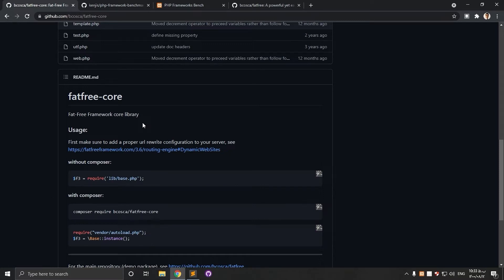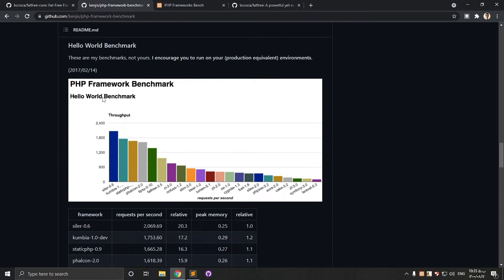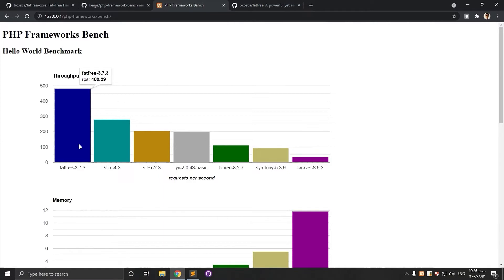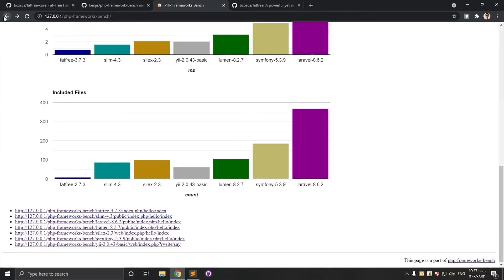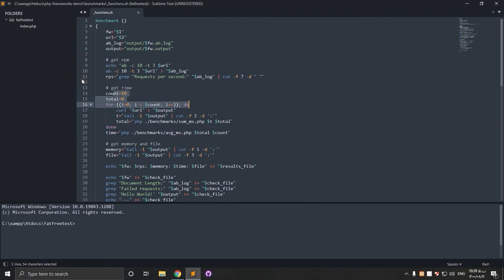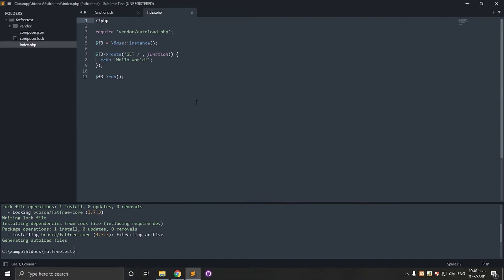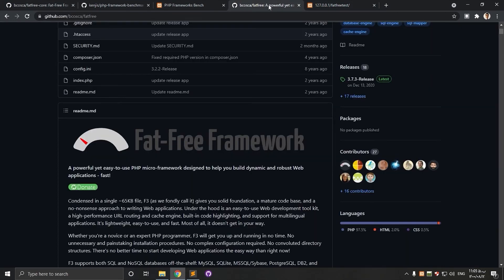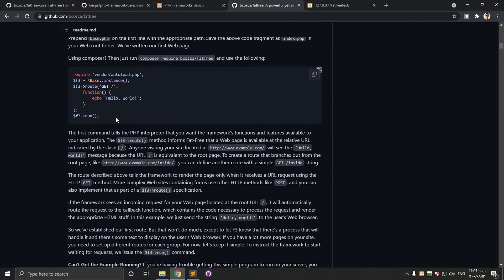FatFree PHP Framework QuickStart, Performance Comparison-Popular Frameworks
This is an introduction to the PHP Fat-Free micro-framework.
It's a very useful micro-framework to use. In this video, I have a performance comparison between Fat-Free and some of the popular frameworks.

🧾 Timestamps
0:00 Intro for FatFree Framework
0:30 Benchmark - Ref
0:58 Benchmark - Updated
1:41 Benchmark - How it works
1:57 Fat-Free - Quickstart
3:26 Outro